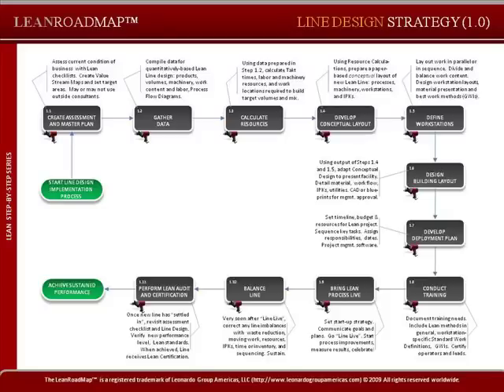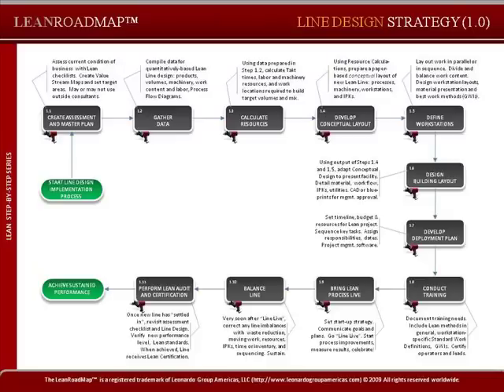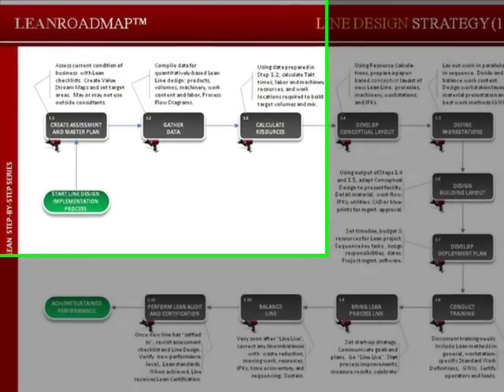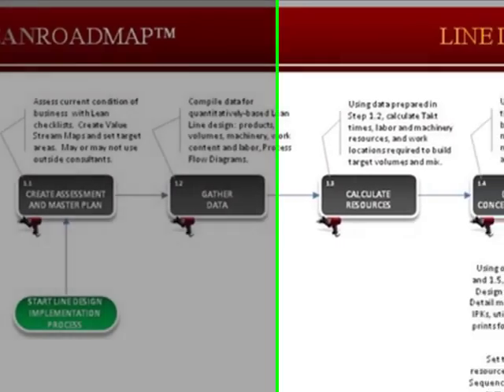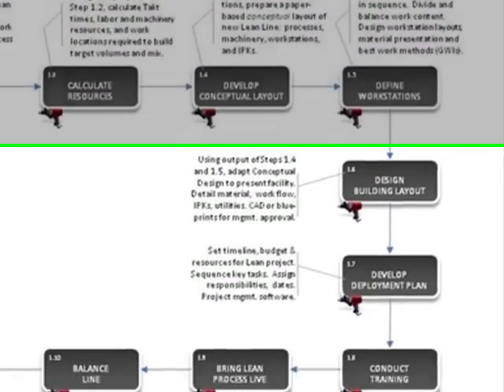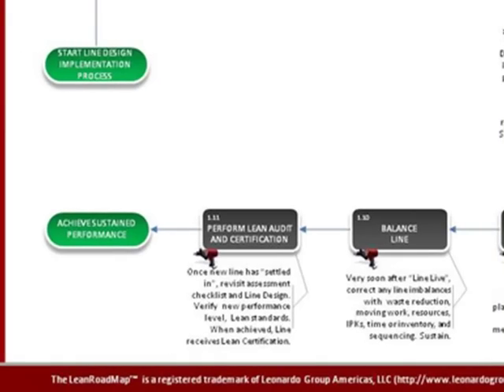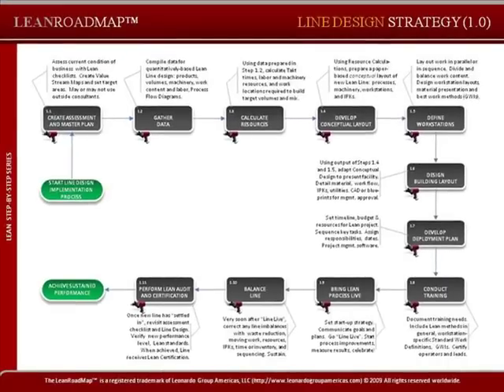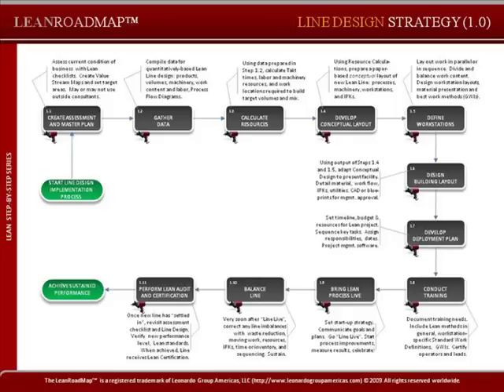Line Design Roadmap Introduction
This 60-second video from FlowPublishing.com introduces the Line Design Roadmap, a step-by-step process to design the ultimate production line or cell. The concepts can also be applied, with some modification, to non-manufacturing environments like offices and hospitals.